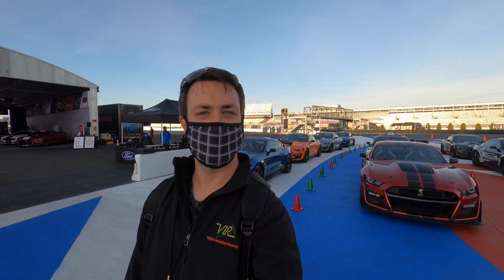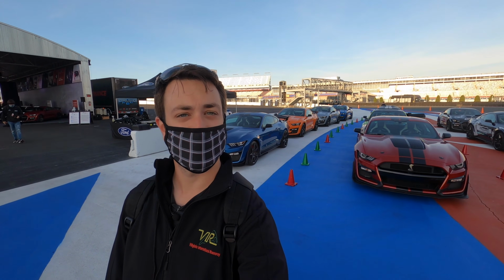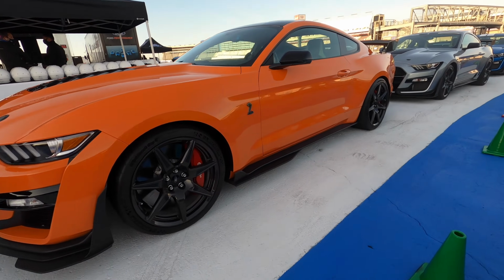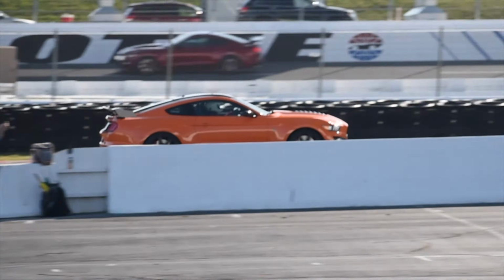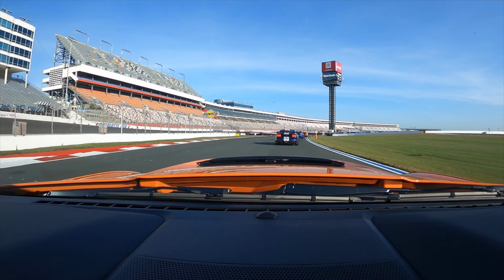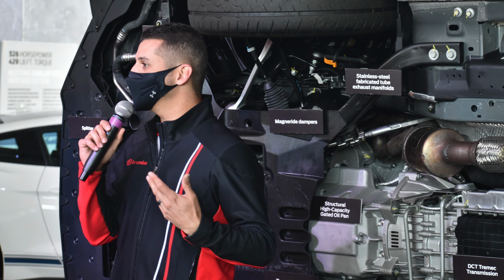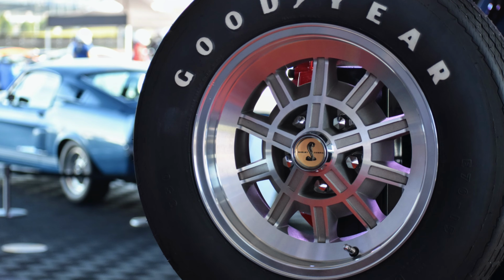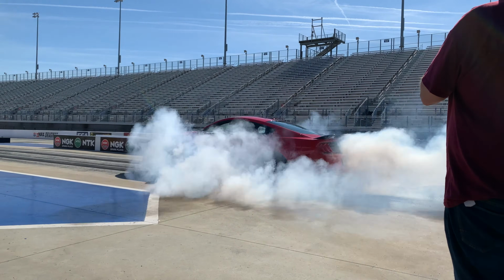The 2020 Ford Mustang Shelby GT500 Impresses on a Road Race Track and Drag Strip Alike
When you think high-horsepower Mustangs, do you think of a road course? Probably not. Ford and Shelby set out to change that with the latest iteration of the Shelby GT500, Ford's ultimate Mustang for someone who wants to hit the racetrack on Sunday and drive to work on Monday. We sampled the 2020 Shelby GT500 at Charlotte Motor Speedway as part of Ford's GT500 Track Tour. Here's how the GT500 performed on both the road course and the ZMAX Dragway drag strip.